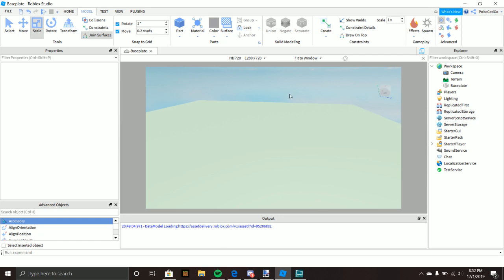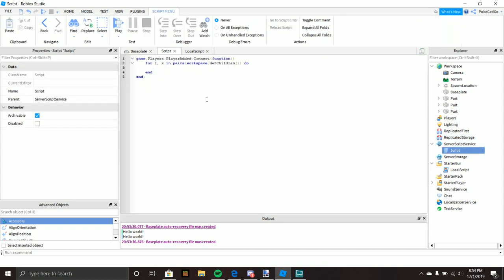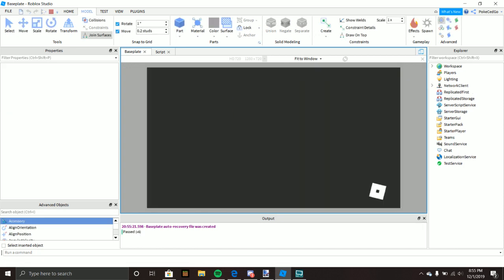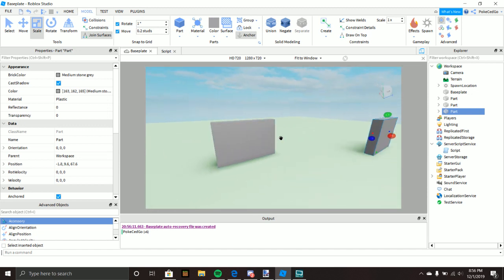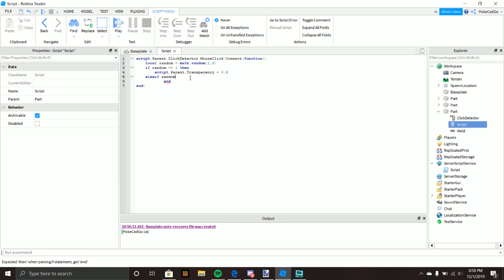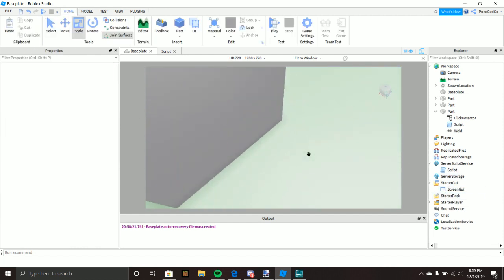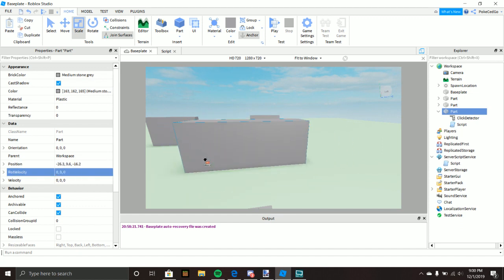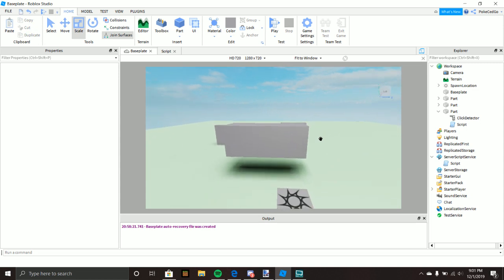Printing and Properties | Roblox Lua